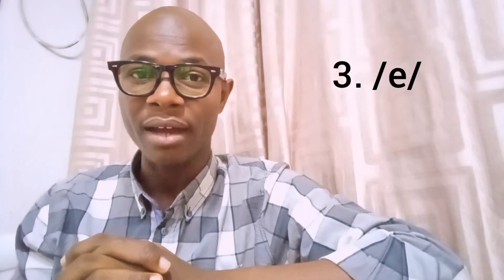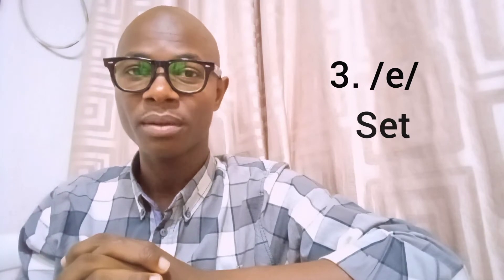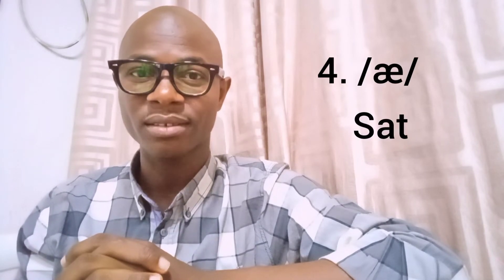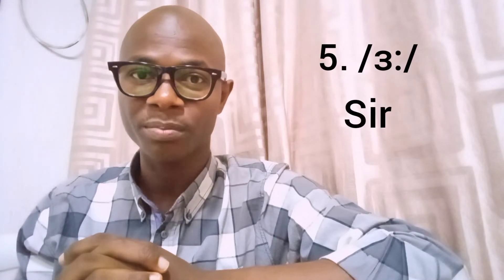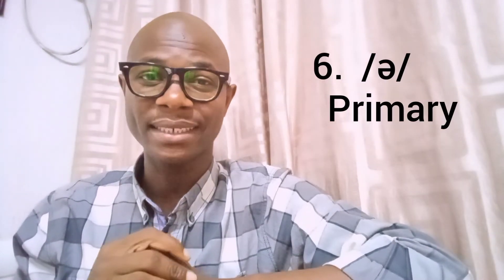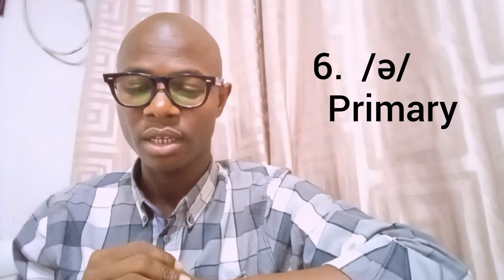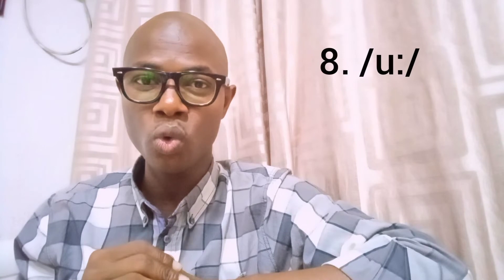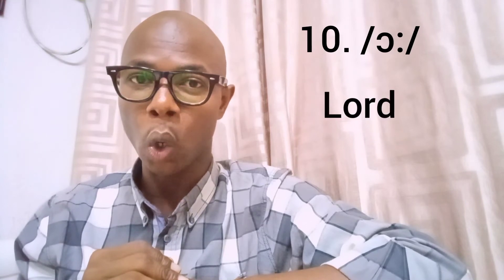How to Pronounce All the English Vowel Sounds.